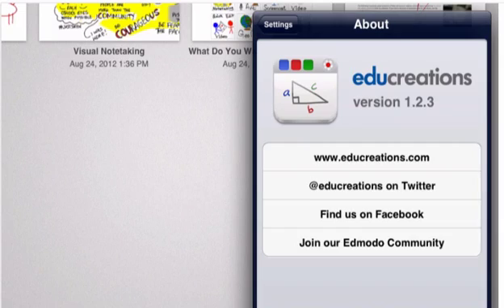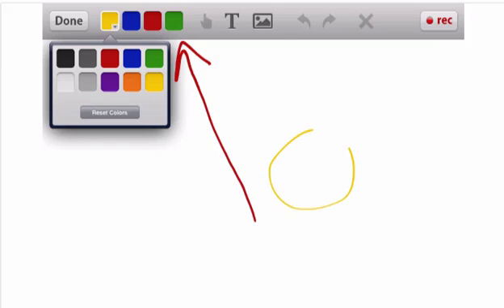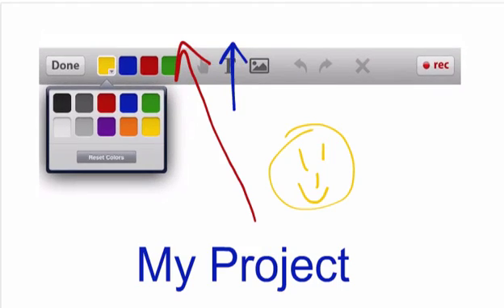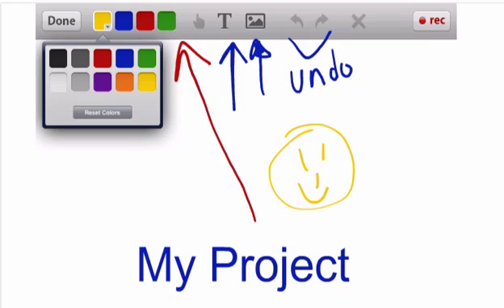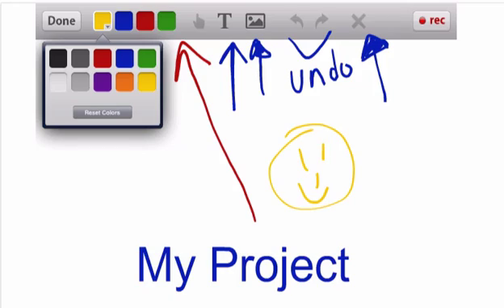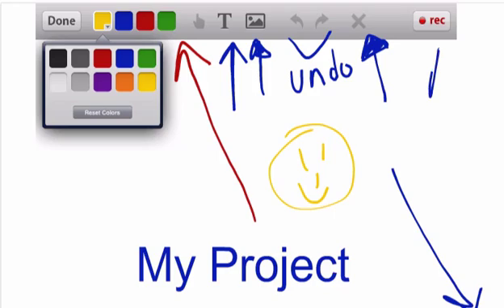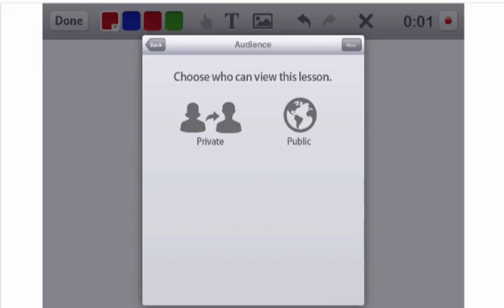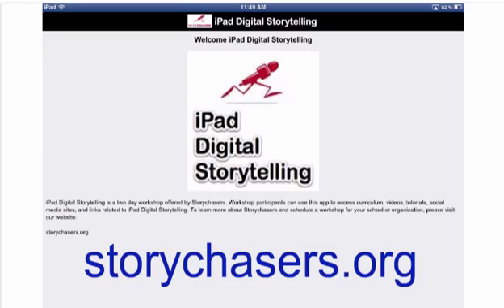Educreations Quickstart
A short introduction to the free iPad app Educreations, created for the iPad Digital Storytelling Workshop.